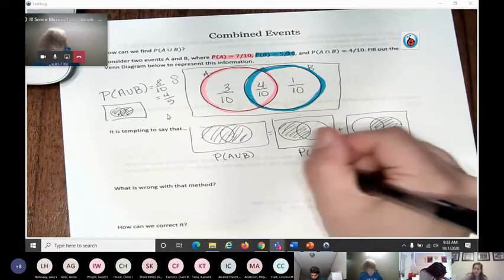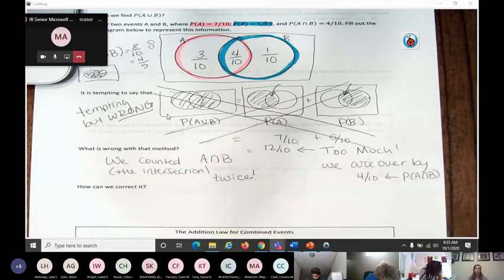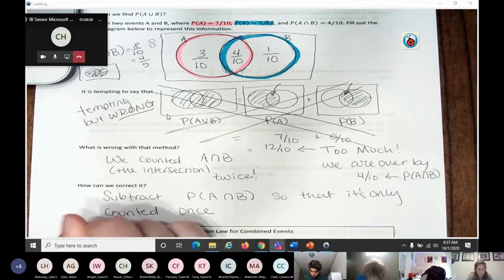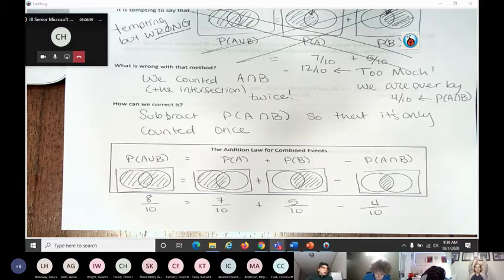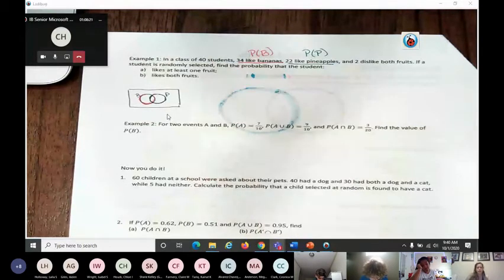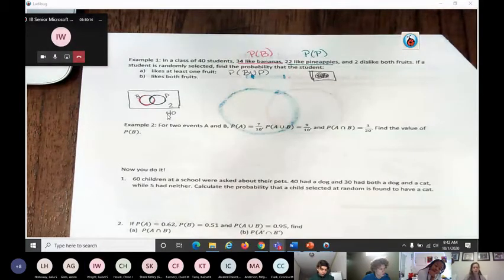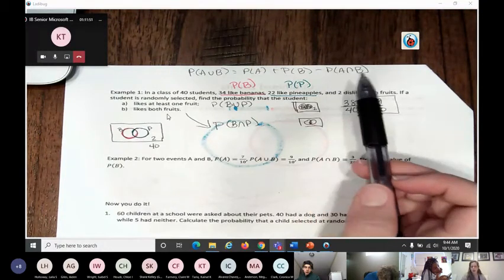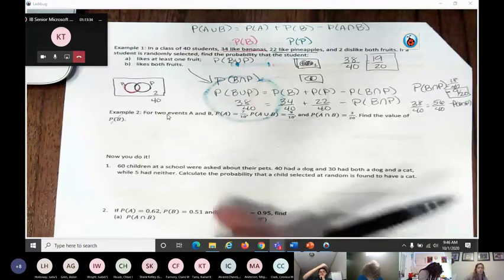IB AA Senior Class 10.1.20 (Part 2)